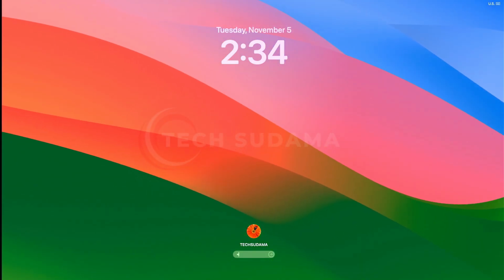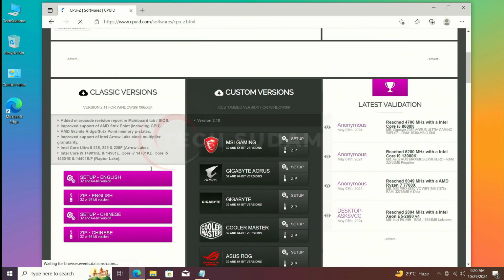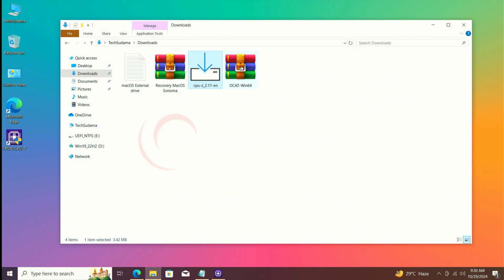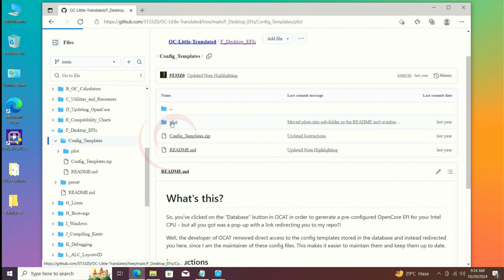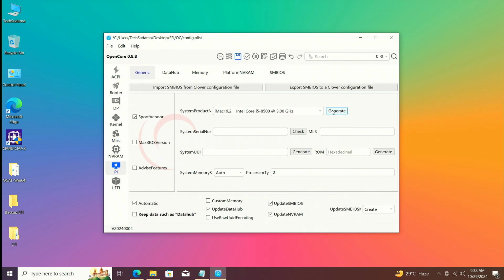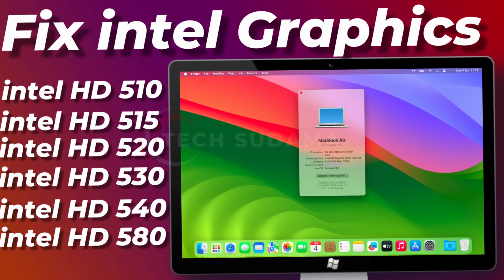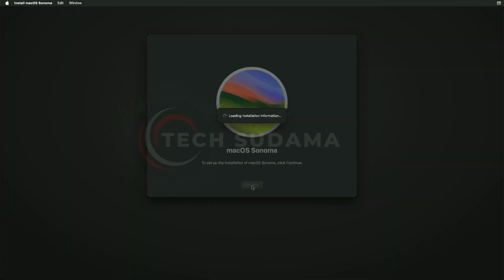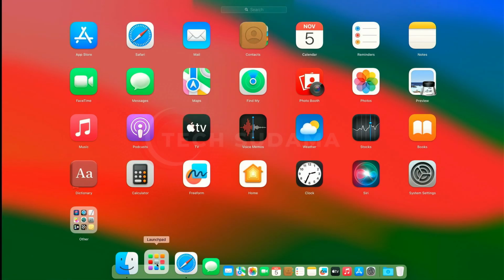Effortless macOS Sonoma on External Drive | Step-by-Step Guide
Looking to run macOS Sonoma alongside your pre-installed Windows on your PC? You're in the right place! In this comprehensive tutorial, we'll walk you through the entire process, from start to finish, of setting up a dual-boot system with macOS Sonoma and Windows. We'll cover all the essential steps, including creating a bootable USB drive, partitioning your hard drive, and configuring the bootloader. Whether you're a seasoned tech enthusiast or a beginner, follow our clear instructions to seamlessly enjoy the best of both worlds on your PC.
Appointment :-
Master the seamless macOS Sonoma and Windows dual boot setup! Our step-by-step guide for 2023 ensures a hassle-free process. Learn to create a bootable USB, partition your drive, and configure the bootloader. Perfect for beginners and experts alike.

: *My Gears* :
➤My Webcam
Covered Topics :-
macOS Sonoma
Dual Boot
Windows
Step-by-Step Guide
Dual Boot Tutorial
macOS Sonoma Installation
Windows and macOS Dual Boot
2023 Guide
PC Dual Boot
Tech Tutorial
Bootable USB
Bootloader Configuration
Pre-Installed Windows
OS Installation
macOS Sonoma Setup
Dual Boot Process
Tech How-To
Computer Tips
Operating System Setup
Easy Dual Boot
how to install macos sonoma
macOS Sonoma Installation
macOS Sonoma Setup
macOS Sonoma Step-by-Step
macOS Sonoma Tutorial